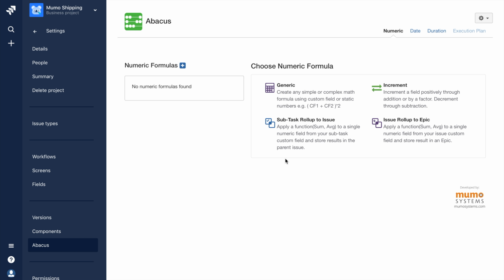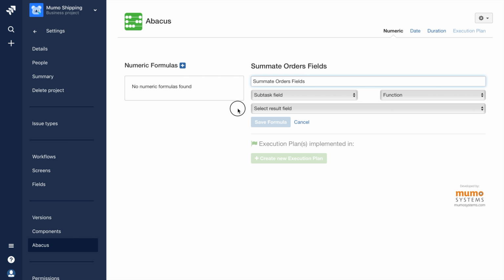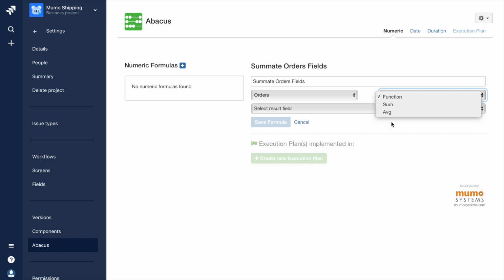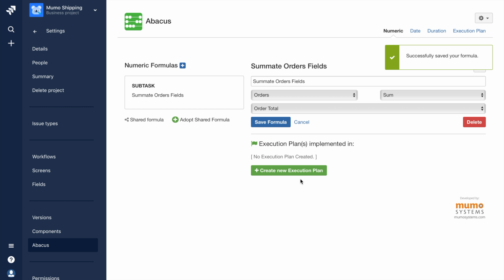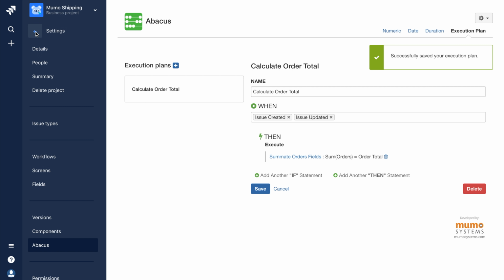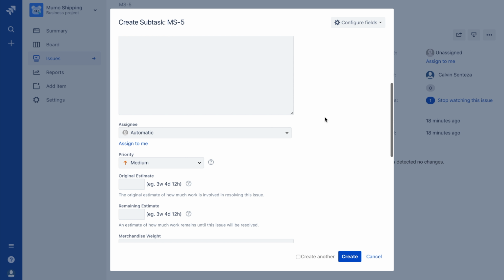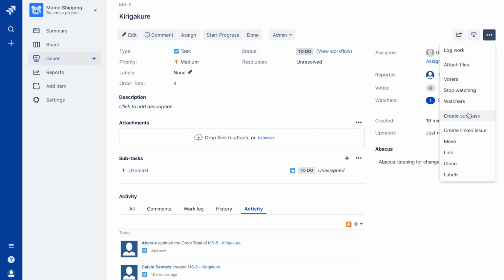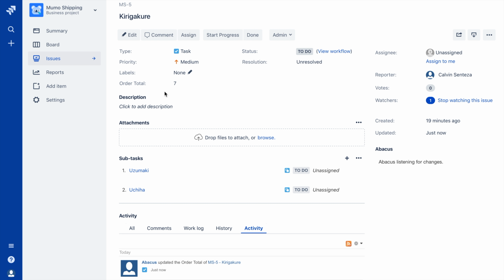Sub-Task Rollup to Issue - Numeric Formula Tutorial